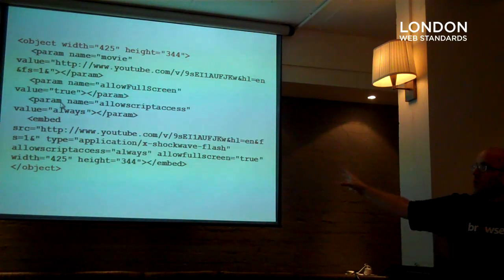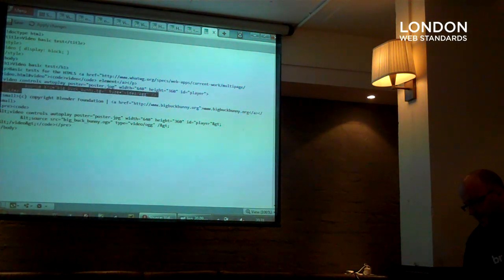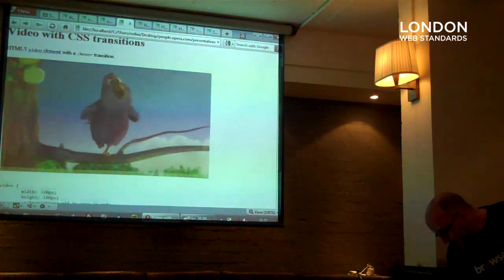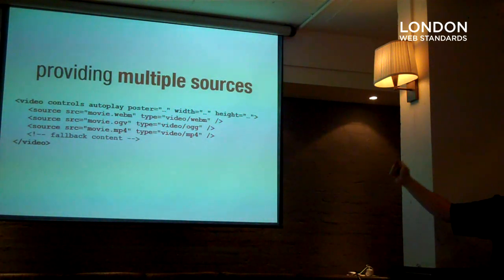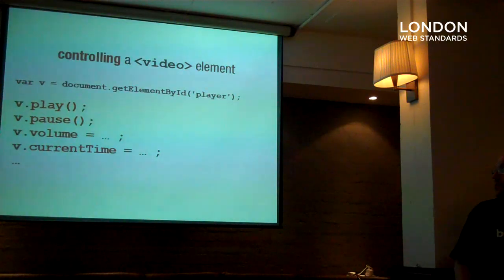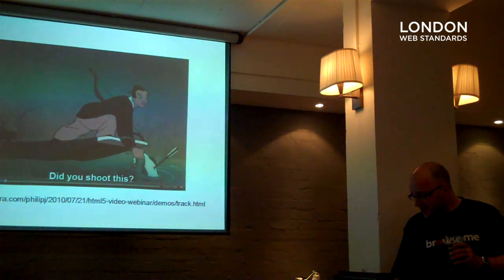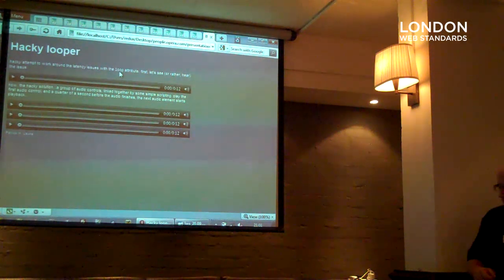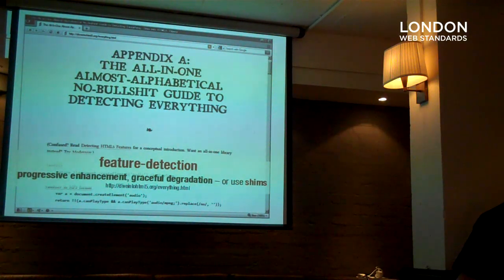Patrick H. Lauke: Audio and Video in HTML5 / London Web Standards 20.09.2010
One of the most exciting new features of HTML5 is the inclusion of the video element, which allows developers to include video directly in their pages without the need for any plugin based solution. Patrick will look into the anatomy of the video element including scripting, codecs and the added functionality this brings.